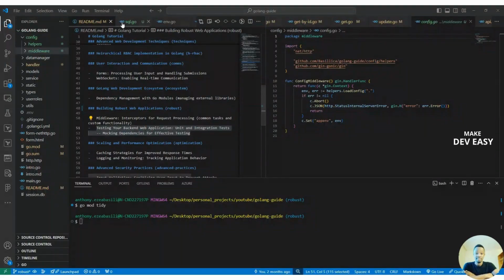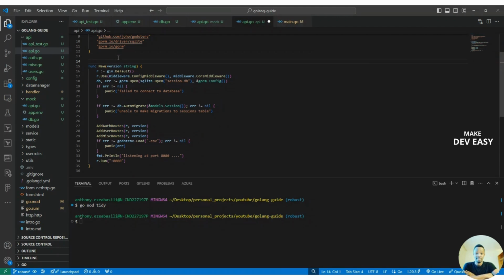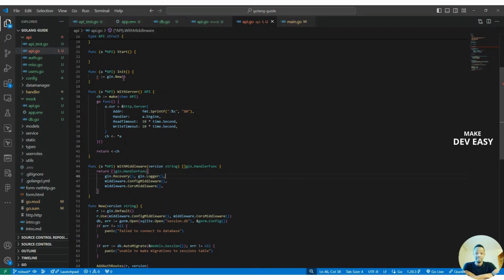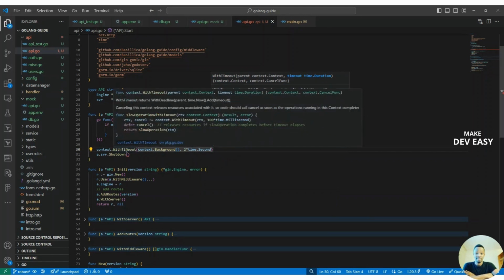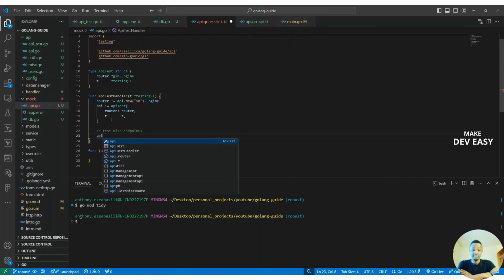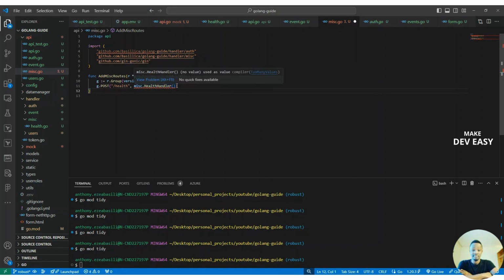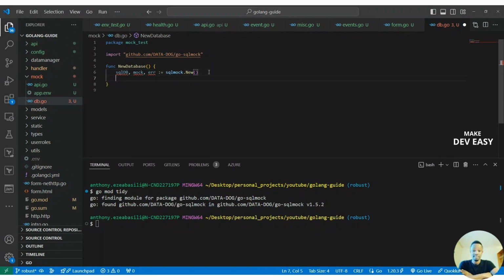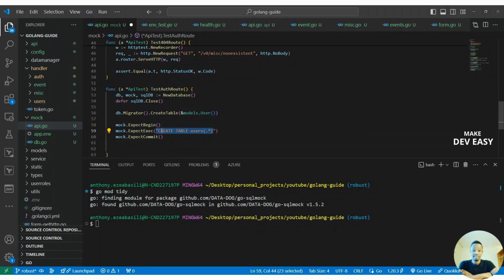Step by Step guide to refactoring, testing and mocking in Golang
This tutorial aims to provide a comprehensive solution to the problem of refactoring and testing HTTP requests, with a focus on mocking. We'll explore techniques for separating concerns, improving code organization, and writing effective tests using mocking frameworks. By the end of this post, you'll have a solid understanding of how to refactor and test HTTP requests, along with working code samples and detailed explanations.

Detailed Explanations and Documentation of the Solution
📢📢 1.1. Separation of Concerns One of the fundamental principles of software design is the separation of concerns. This principle states that different parts of a system should be responsible for different tasks, and these tasks should be isolated from one another as much as possible. In the context of HTTP requests, this means separating the logic for making the request from the rest of the application logic.

By separating concerns, we can achieve several benefits:

⏩⏩Improved code organization and maintainability
⏩⏩Easier testing of individual components
⏩⏩Increased reusability of code
⏩⏩Better adherence to the Single Responsibility Principle

📢📢1.2. Introducing an HTTP Client To separate the concerns of making HTTP requests from the rest of the application logic, we can introduce an HTTP client. An HTTP client is a component responsible for handling the low-level details of making HTTP requests, such as setting headers, encoding data, and handling responses.

By encapsulating this functionality in a separate component, we can isolate the HTTP request logic from the rest of the application. This makes it easier to test and maintain the HTTP request code, as well as swap out the implementation if needed (e.g., switching from one HTTP library to another).

📢📢1.3. Mocking and Testing Testing code that makes HTTP requests can be challenging, as it often involves making actual network calls, which can be slow, unreliable, and dependent on external factors. To address this issue, we can use mocking frameworks to simulate the behavior of the HTTP client without making real network requests.

Mocking frameworks allow us to create fake or "mock" objects that mimic the behavior of real objects, such as the HTTP client. By using mocks, we can control the responses returned by the HTTP client and test the application logic that depends on those responses, without the need for actual network calls. 📢